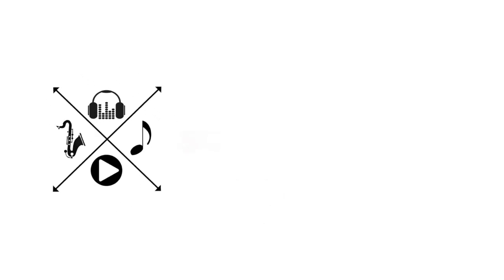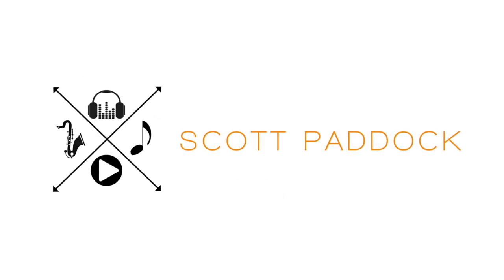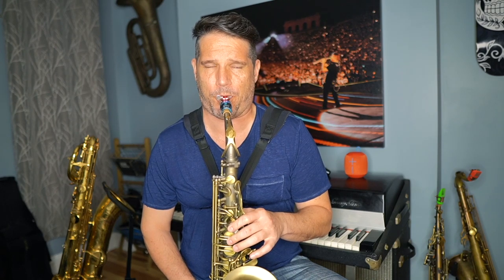HOW TO PLAY SWING 8th NOTES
Every time I bring up straight or swing 8th notes in a video I get asked how to play swing 8th notes correctly, so I thought it was time for a video!  Today we are going to dive head first into how to play a swing 8th note.  It's actually a lot easier than you would think... it's all about the accident note and a lose rhythm.

SKYPE LESSONS: Yes, I give Skype lessons!  And, if you sign up for one (or more) you will see immediate results.  From tone, and tonguing to style and improv, I can help get you headed in the right direction.  or through Instagram @scottpaddocksax